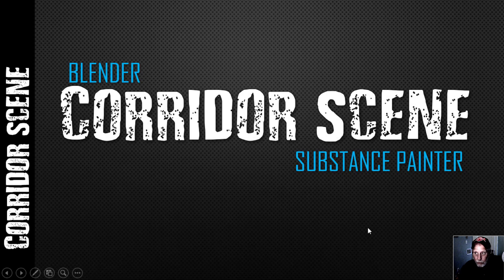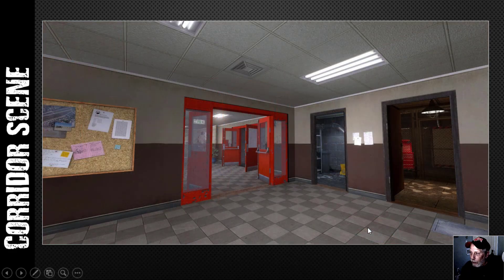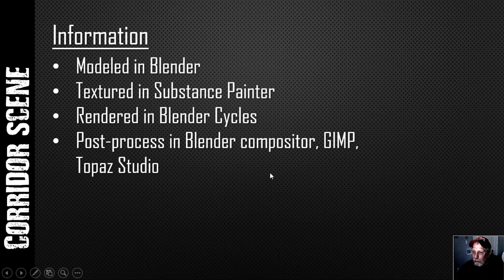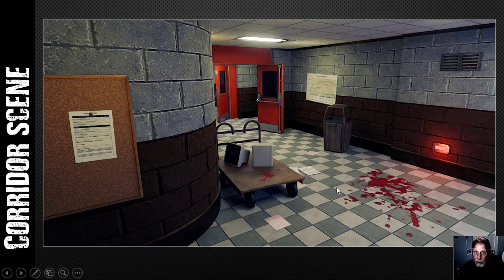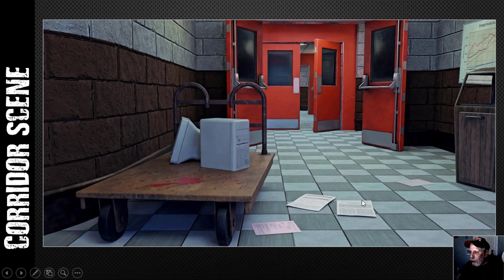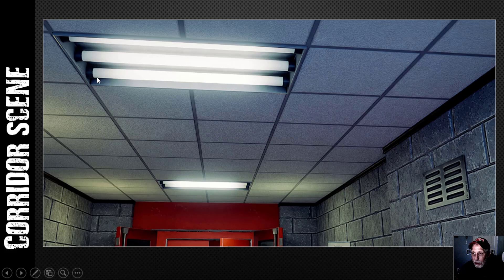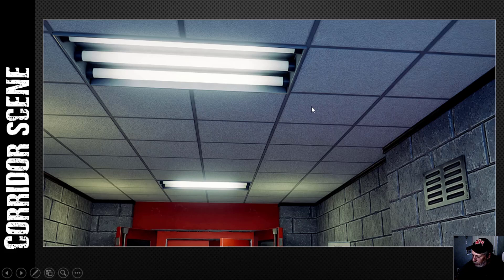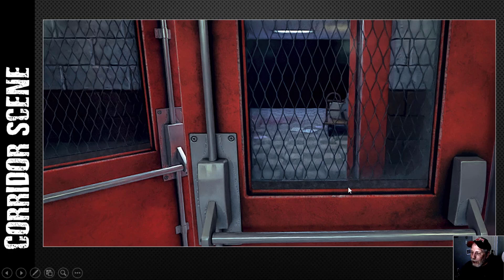BLENDER: CORRIDOR SCENE (PART 13)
CORRIDOR SCENE

Here is the final video in the CORRIDOR SCENE series.  Let's take a look back at the project and check out some final renders.